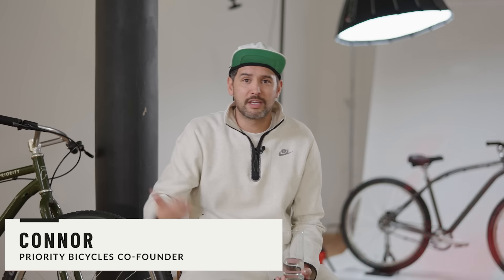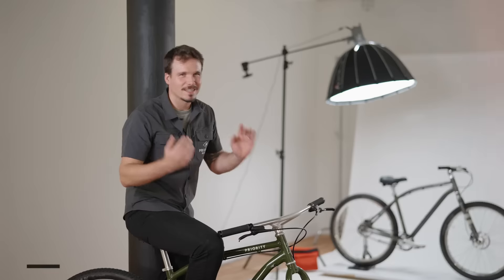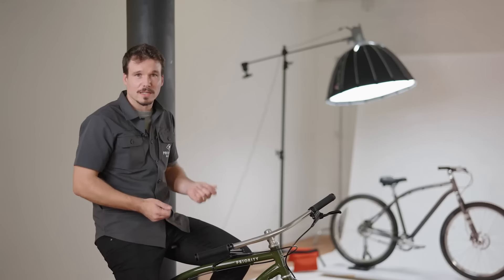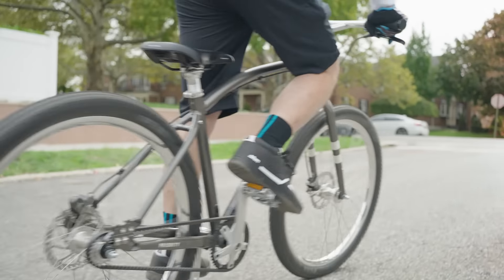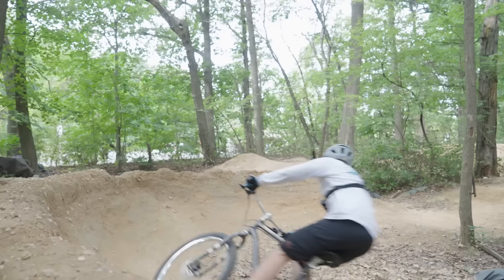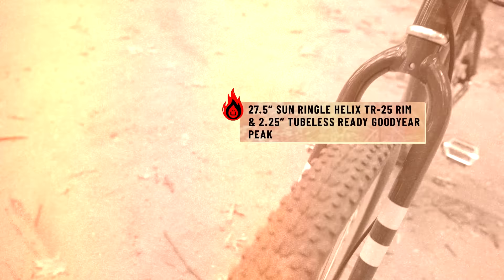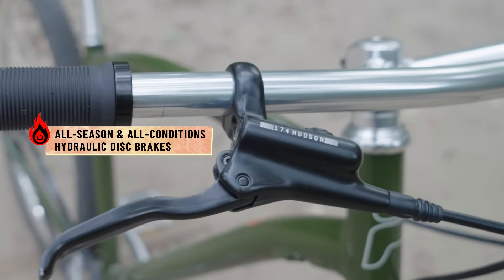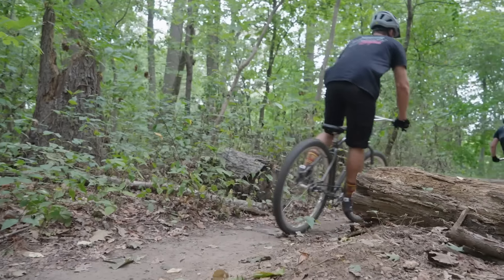About The Priority Sauce - The All Road Everything Bicycle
Launching Monday, November 14th.  The Sauce isn’t for one thing, it’s for all things.  Spicy on streets, smoky on gravel, light on jumps, and thick on trails.  LFG!

Inspired by retro mountain bikes, the Sauce is a single speed with a Gates Carbon Drive belt instead of a traditional rusty, and clunky chain.   To match the go-anywhere, do-anything attitude, we’ve thrown on fat and fast tires, hydraulic disc brakes, and a responsive aluminum frame and fork.  That means you ride, rinse, and repeat.